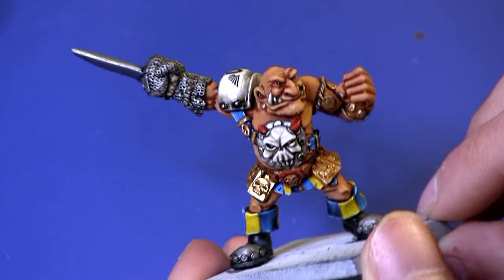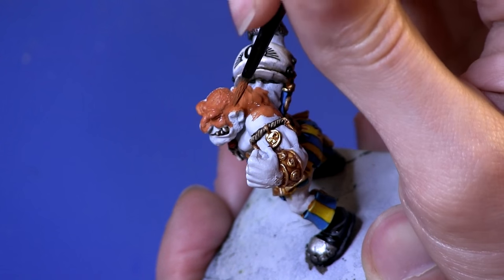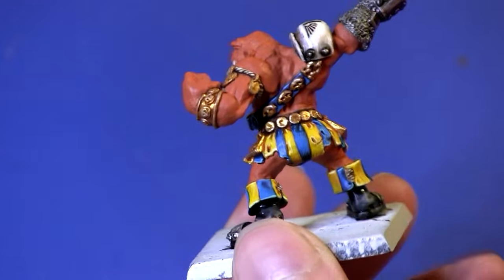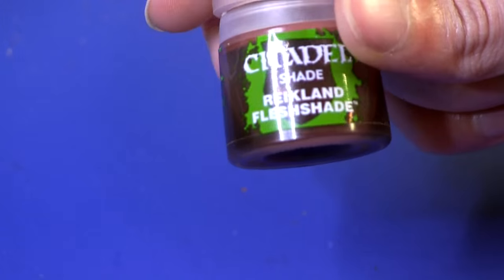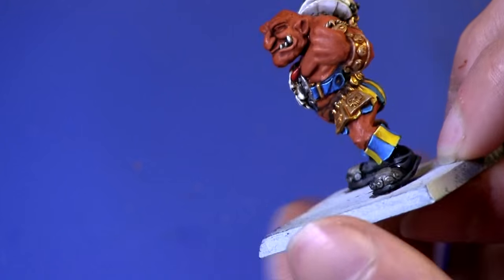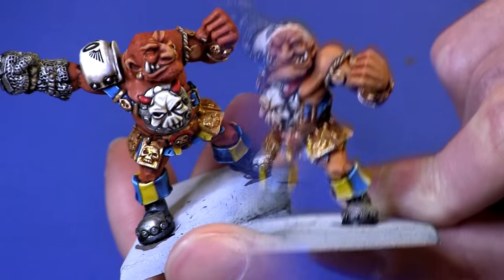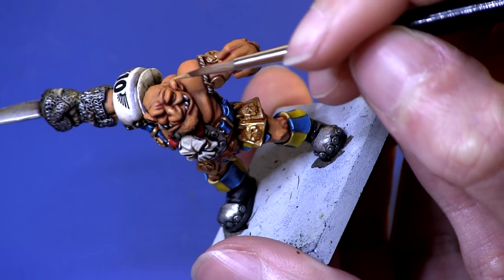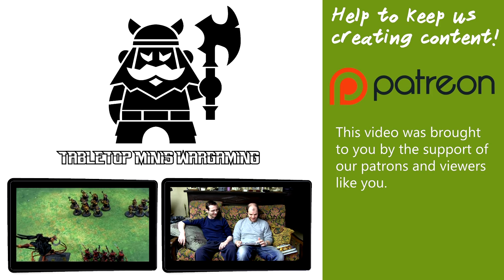Painting Tutorial: Painting Skin on Morg n' Thorg (Blood Bowl)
In this episode Yahia demonstrates painting  skin on the amazing Morg n' Thorg miniature from Blood Bowl.